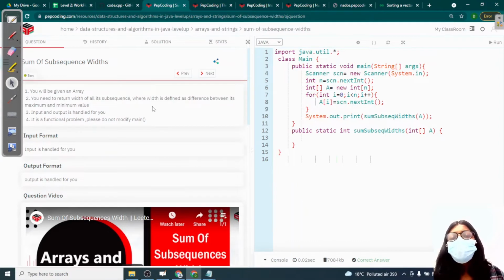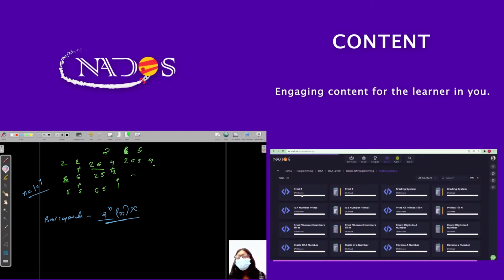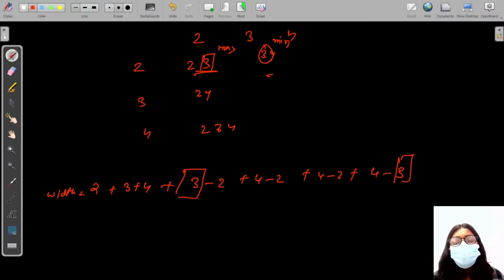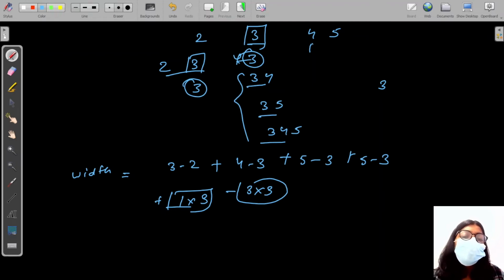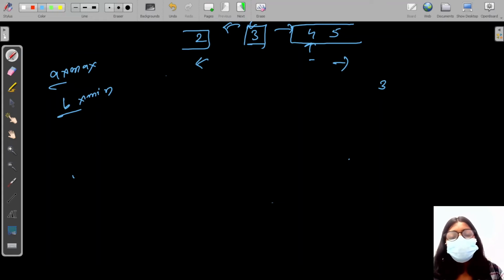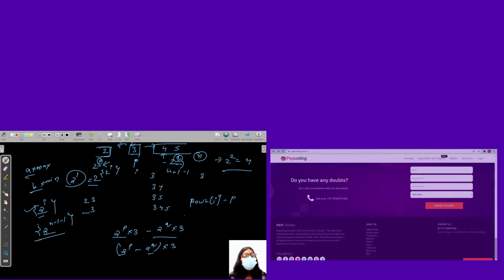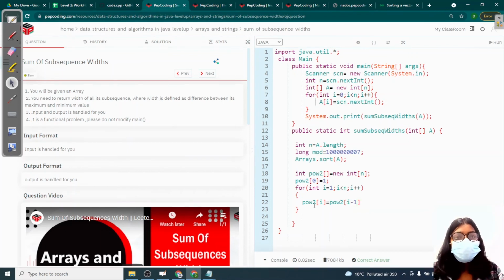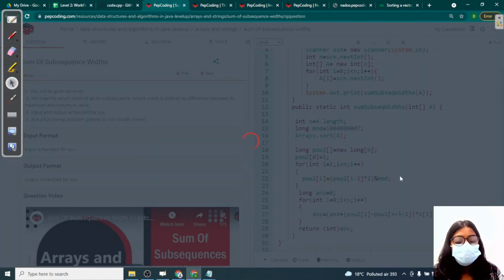Sum Of Subsequence Widths Easy | Module : Arrays And String | In English | Java | Video_49